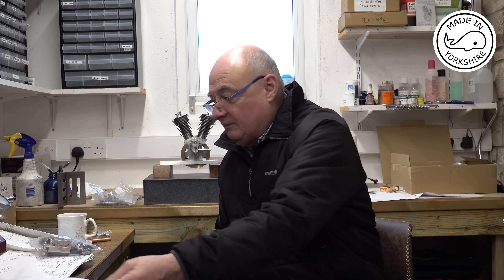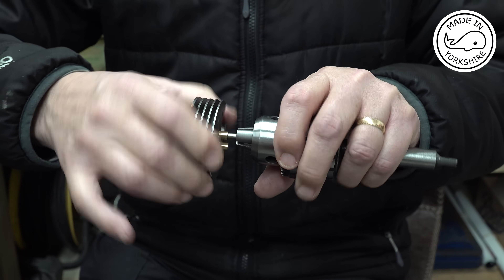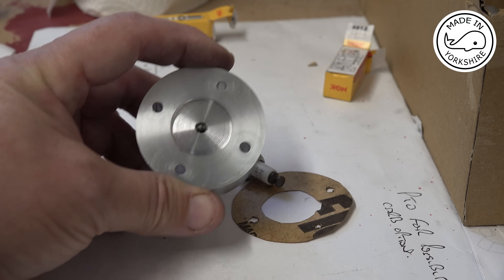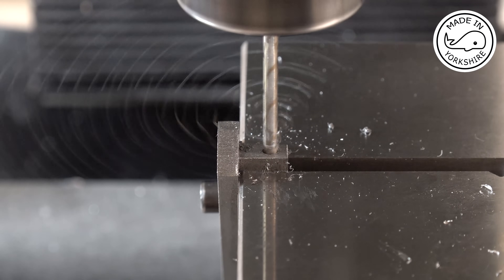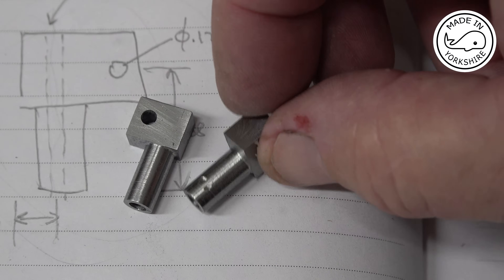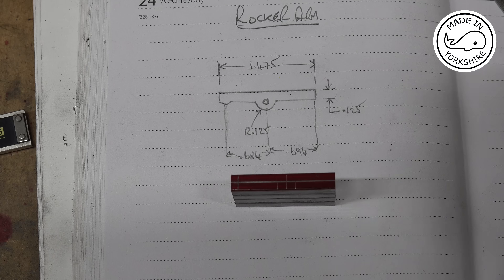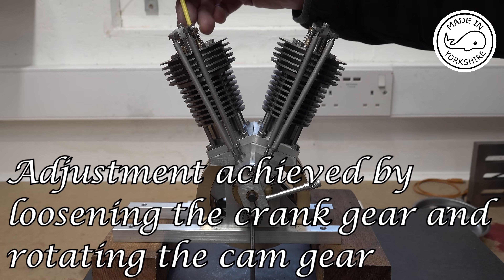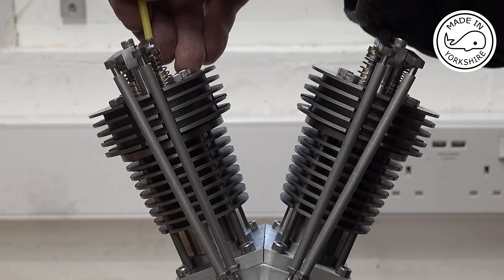MT44 Part 14 - Hoglet V-twin IC Engine. The Valve Train and Lapping. In 4K/UHD by Andrew Whale.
Making a Hoglet V-twin Engine.
In this video, part 14 of the series, I complete the valve train and lapping.

You can purchase the plans for this engine from modelenginebuilder.com
The magazines are a convenient digital download.
The Hoglet build is covered in issues #10 & #11 and only cost $6.00 (US) each. This works out at around UK£4.00 - a bargain!
I hope some of you will have a go at building this engine too.

Cheers!